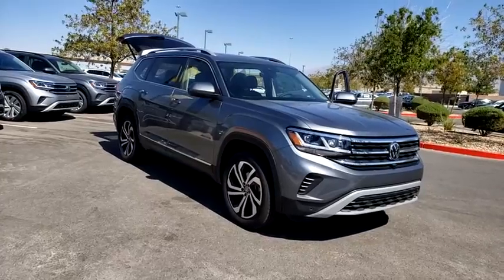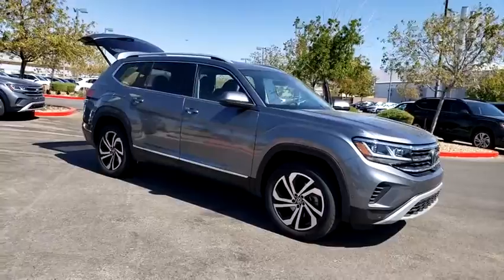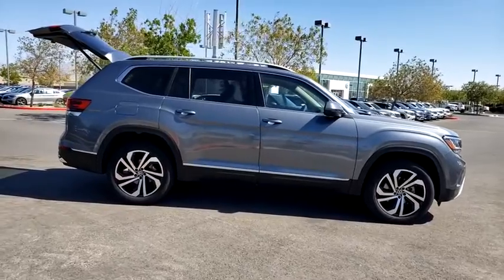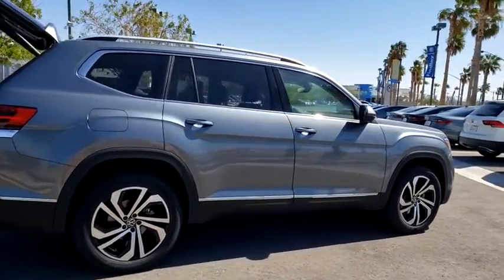2021 Volkswagen Atlas Las Vegas, Henderson, North Las Vegas, Boulder City, Mesquite, NV M512284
Platinum Gray Metallic New 2021 Volkswagen Atlas available in Las Vegas, Nevada at Findlay North Volkswagen. Servicing the Henderson, North Las Vegas, Boulder City, Mesquite, NV area.
2021 Volkswagen Atlas SEL Premium - Stock#: M512284 - VIN#: 1V2TR2CA4MC512284

Prices include all applicable incentives and are not compatible with subvented rates through VCI.